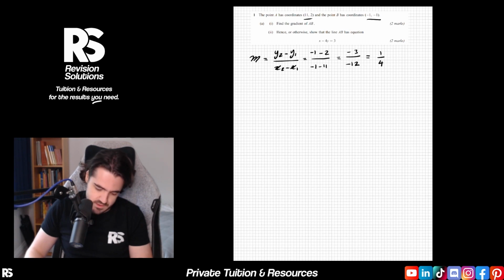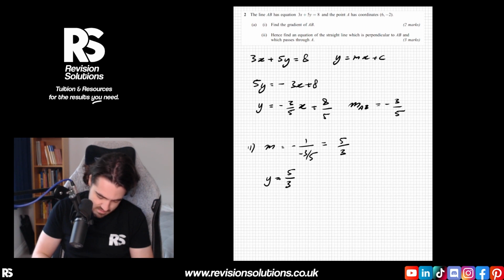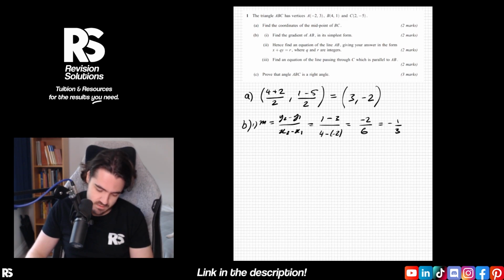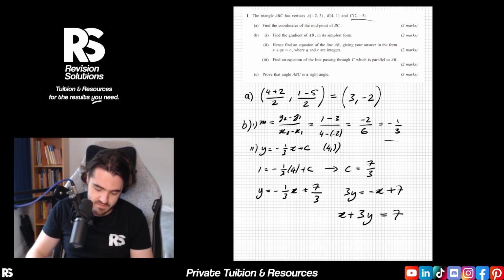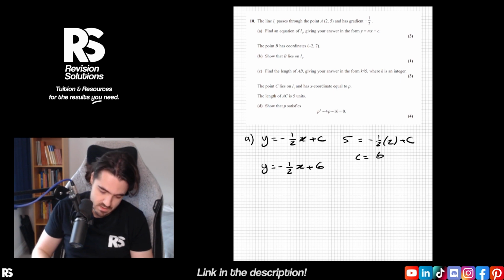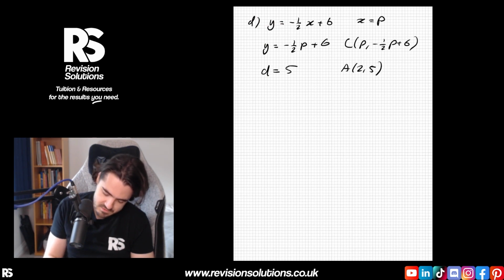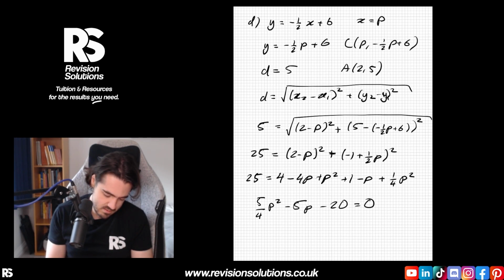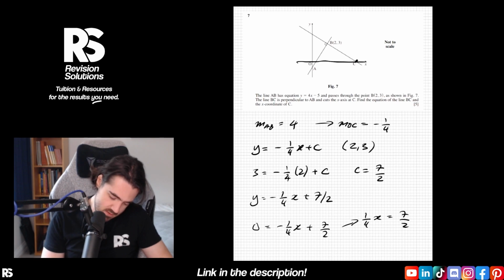Straight Lines - A Level Maths - Exam Questions & Answers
In this video I take you through the common styles of exam questions involving Straight Lines and Coordinate geometry that come up.

0:00 Intro
0:34 Finding a line passing through two points
2:50 Finding a Perpendicular Straight Line
5:08 Coordinate Geometry Midpoint Midpoint
10:56 Coordinate Geometry Distance between two points
17:47 Intersection of a line with axes